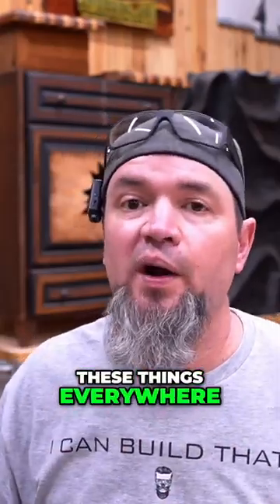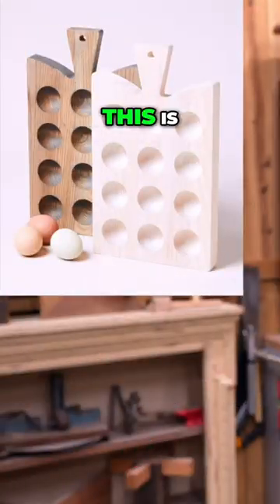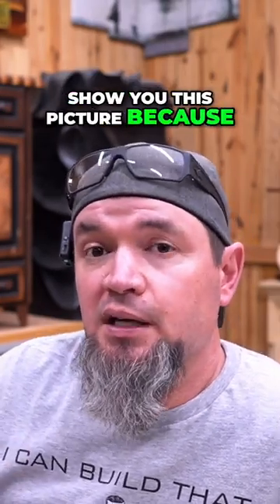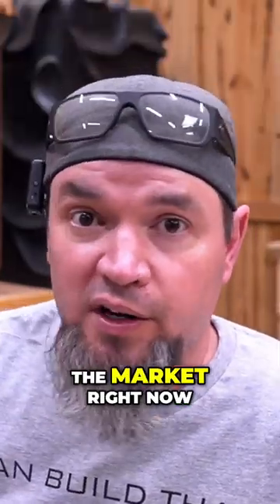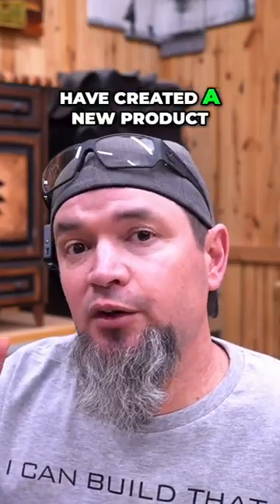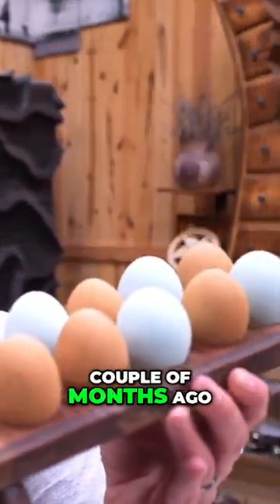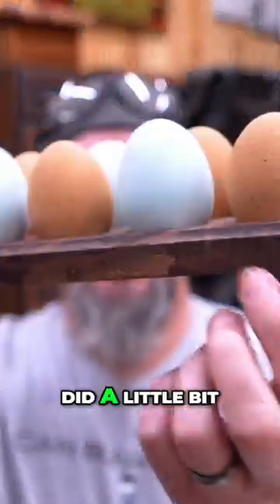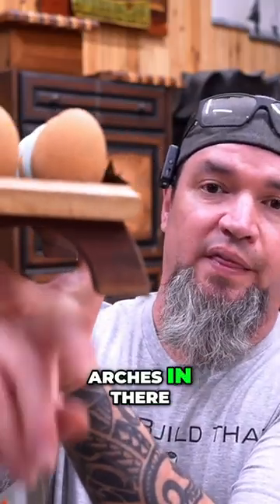Your Wife May Need This Build...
We all have seen cutting boards at every big box store, but how about an egg board? I built one for my wife a few months ago and she has loved it.